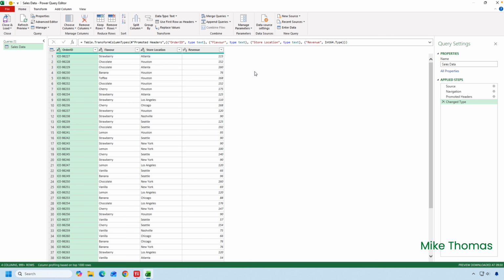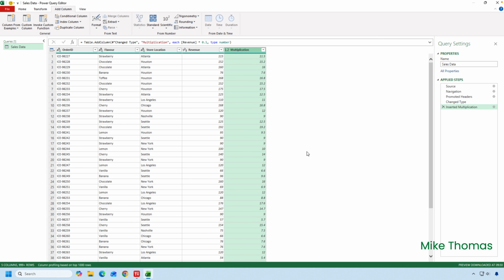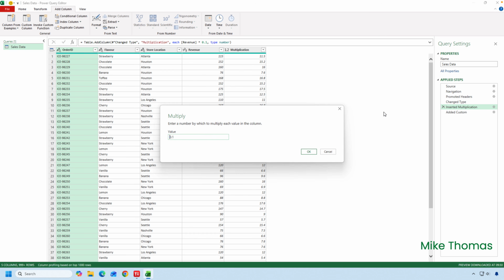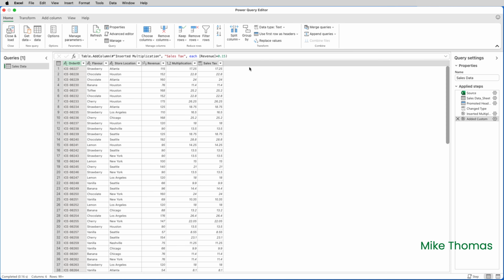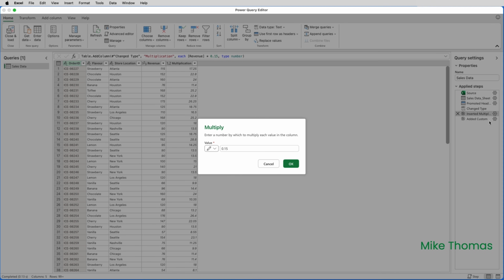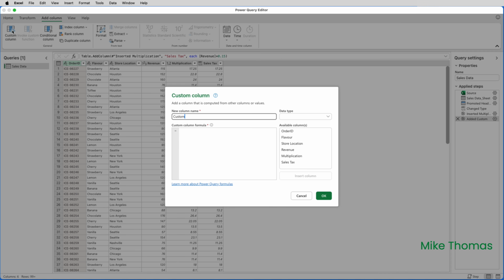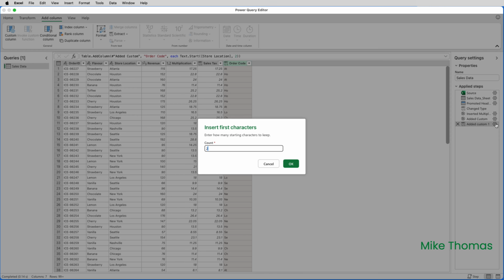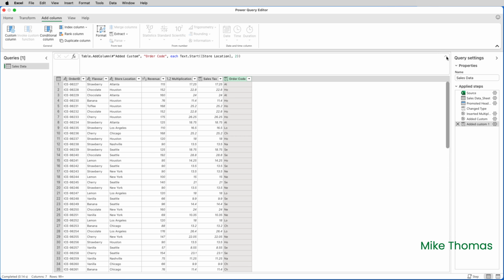Excel: This Power Query Change Caught Me Off Guard (Mac and Web Versions)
Microsoft quietly changed something in Power Query and it genuinely caught me off guard. In this video, I explain a recent change to how custom columns are edited.

Although the issue relates to Excel for Mac the video is still worth watching.

Functionality in the Power Query Editor is increasingly being aligned across platforms, including Excel for Web and what appears first on Mac or Excel Online often makes its way to Windows

If you rely on Power Query to clean, shape, or transform data, this is one of those small changes that can have a big impact on your workflow.